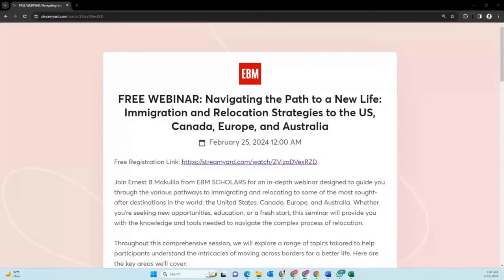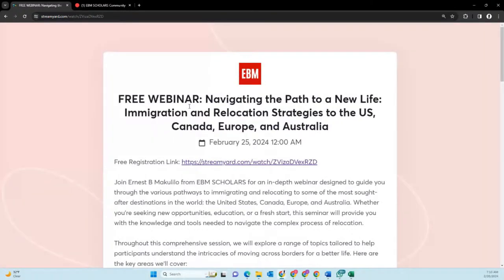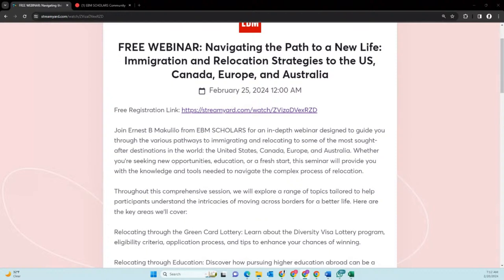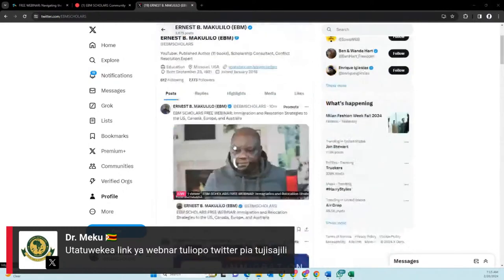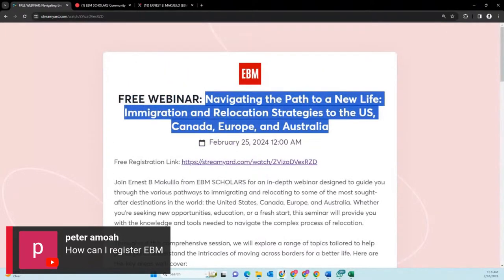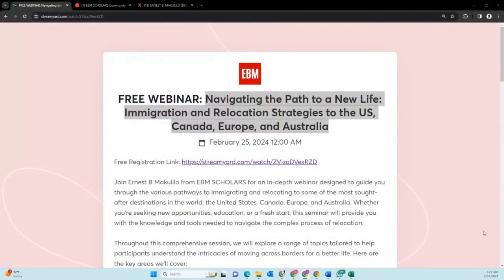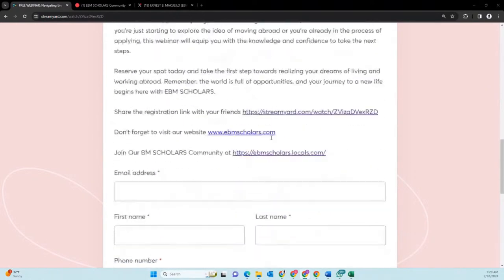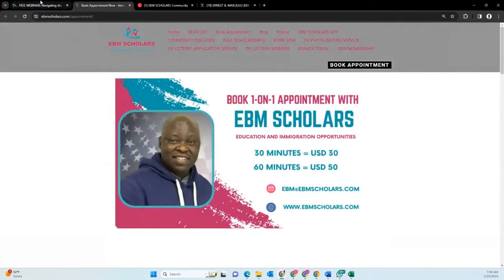FREE WEBINAR: Immigration and Relocation Strategies to the US, Canada, Europe, and Australia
Join Ernest B Makulilo from EBM SCHOLARS for an in-depth webinar designed to guide you through the various pathways to immigrating and relocating to some of the most sought-after destinations in the world: the United States, Canada, Europe, and Australia. Whether you're seeking new opportunities, education, or a fresh start, this seminar will provide you with the knowledge and tools needed to navigate the complex process of relocation.